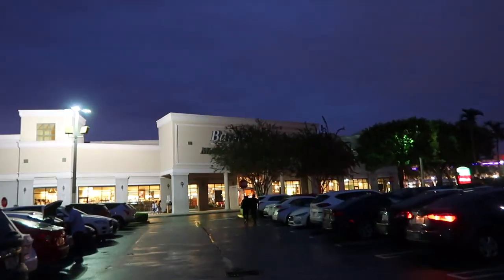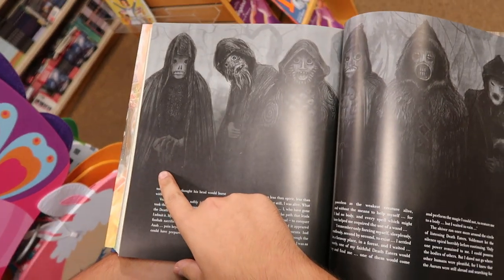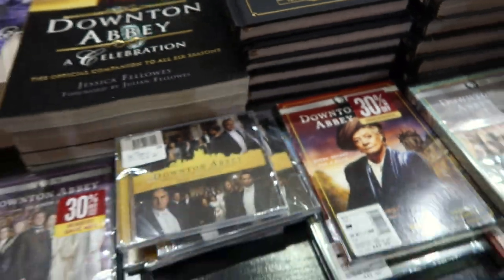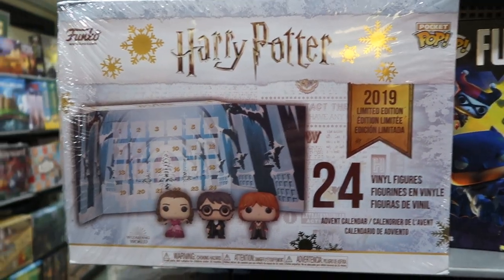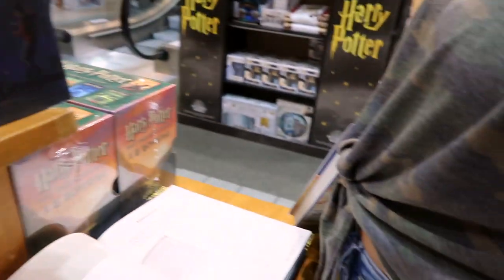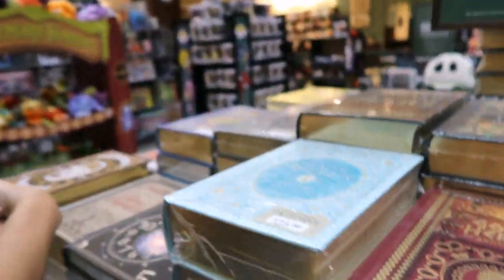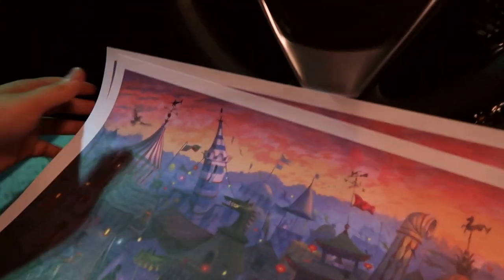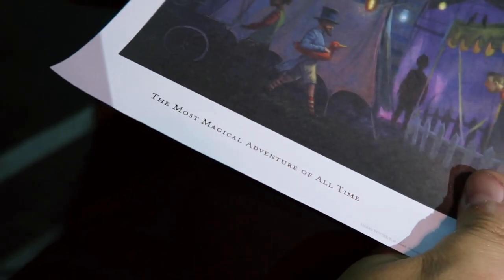Harry Potter And The Goblet Of Fire Illustrated Edition Preview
Hey guys, WHATS POPPIN!?

Im so exited for todays video because ive been waiting for this day forever and its finally here the Harry Potter and the goblet of fire illustrated edition book is finally here. i'm showing you guys a preview of the book and the last thing i was thinking is that on opening day they'd have the book on sale with a free poster.

I'm always posting new vlogs everyday so make sure to be the first to watch them with the notifications on.